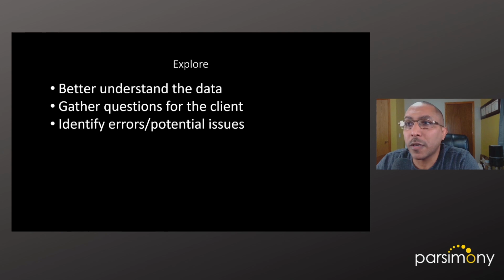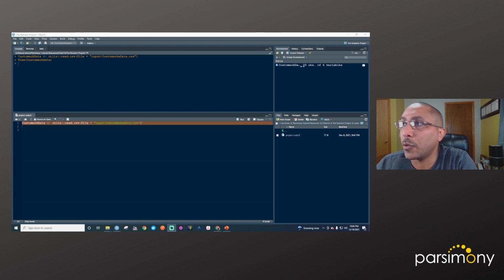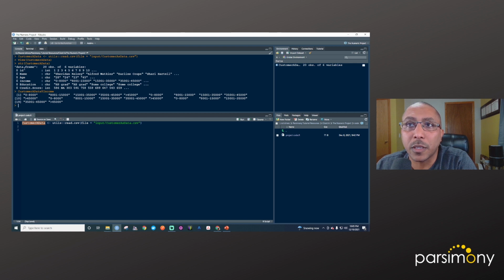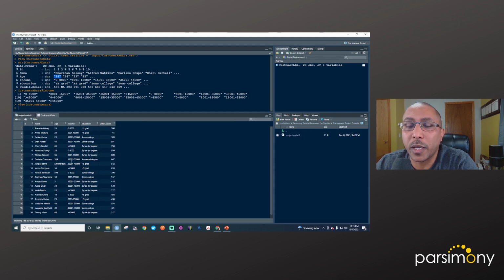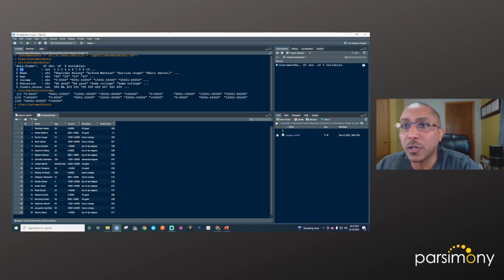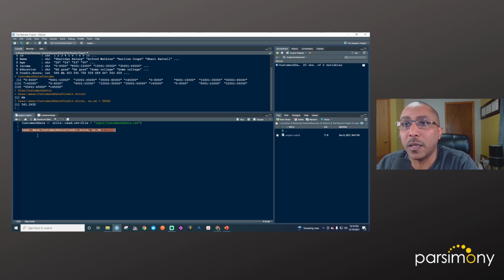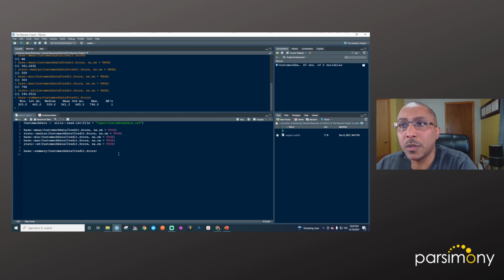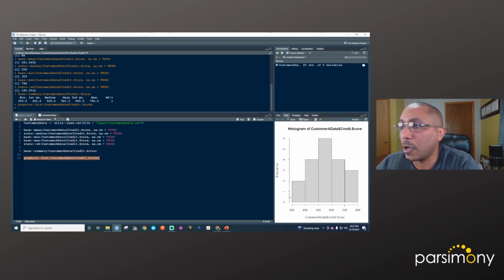How to explore numeric data in R 📊 Descriptive Statistics in R programming language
Here's a video about how to explore numeric data in the statistical programming language R. Topics include calculating the mean, median, minimum, maximum, standard deviation, and other descriptive statistics for numeric data in the R programming language.
➡️  We're going to look at a few examples of things that can trip you up within the data you're receiving. As always, we'll be using the R Programming Language.

We're going to be exploring the data we receive from the client. I'll show you how to check the data file structure, and object types for the data.
➡️ This is crucial in order to make sure the data is structured appropriately or to know which steps you will need to take to reformat the data to suit your needs.

✅ Download the files for this and other R-related videos on this channel

💬 Do you know how to quickly calculate descriptive statistics for numeric data using the R statistical programming language?

⏱ Chapters:

0:00 Intro
0:15 Why explore data
0:54 Versions for this video
1:12 Import and view CSV data
1:52 Pay attention to object types
4:51 Pay attention to column types
7:41 Get mean/average
9:18 Get median
9:53 Get minimum and maximum
10:20 Get standard deviation
10:50 Get several descriptive statistics
11:49 Plot histogram
13:18 Recap
13:50 Please subscribe